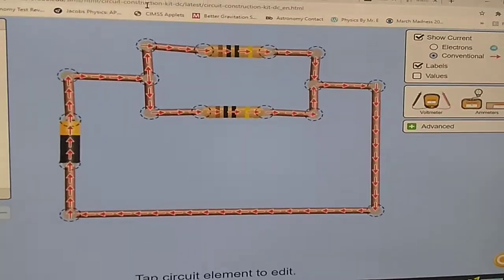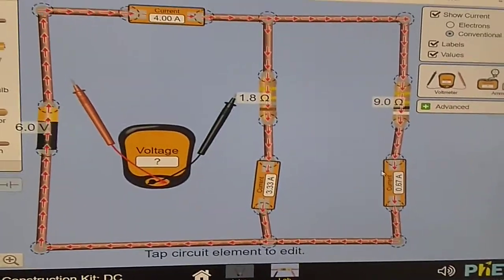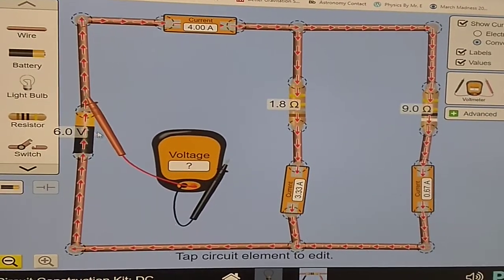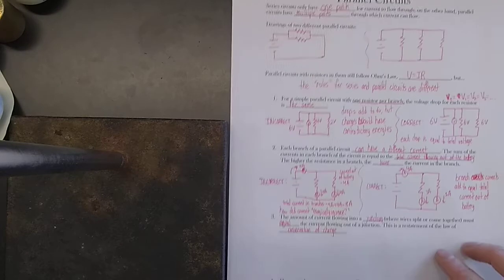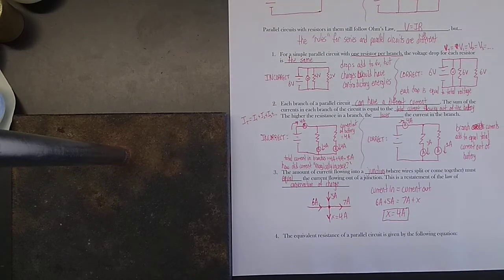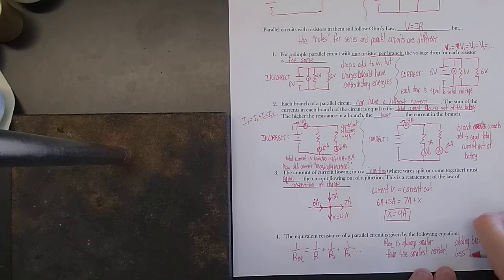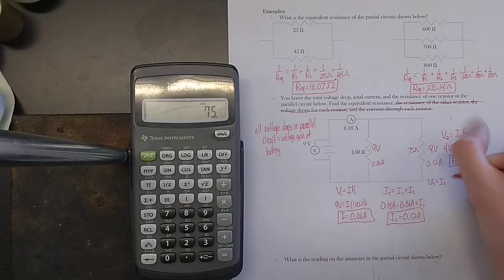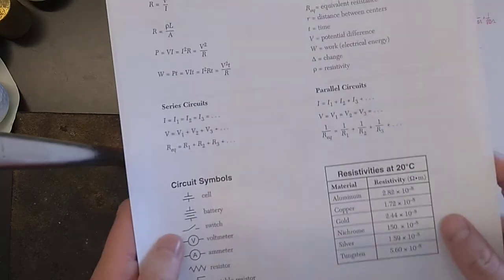Regents Physics Electricity Unit: Parallel Circuits